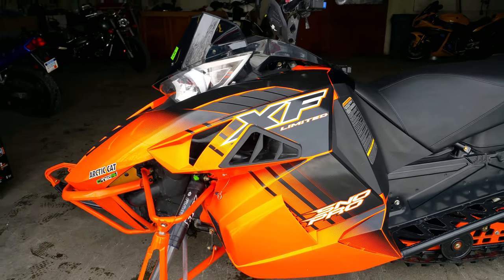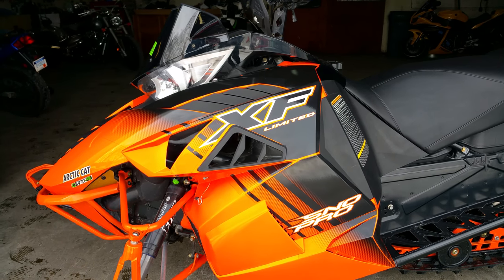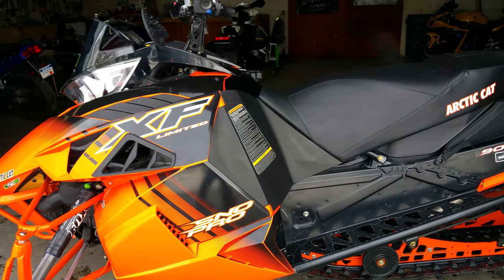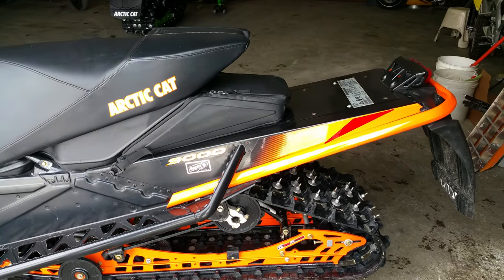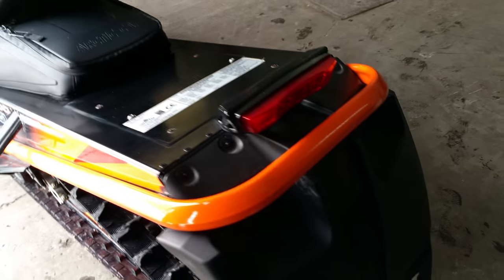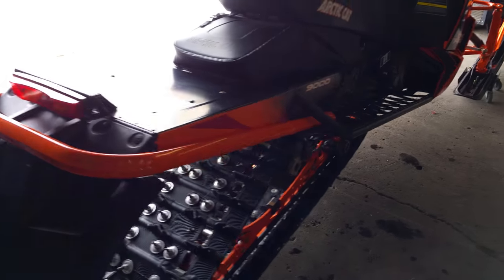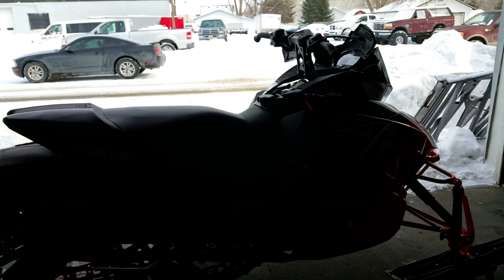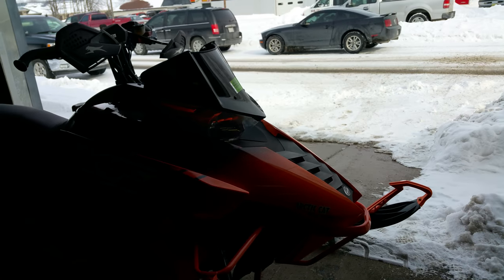2014 Arctic Cat XF9000 U2396